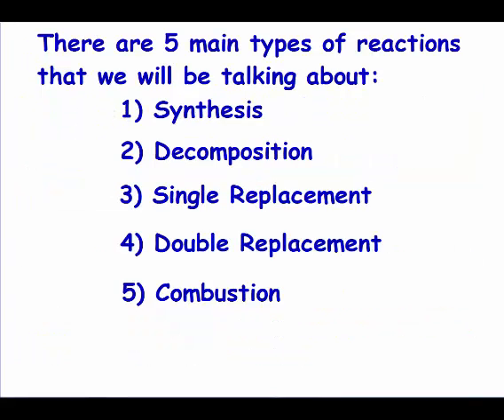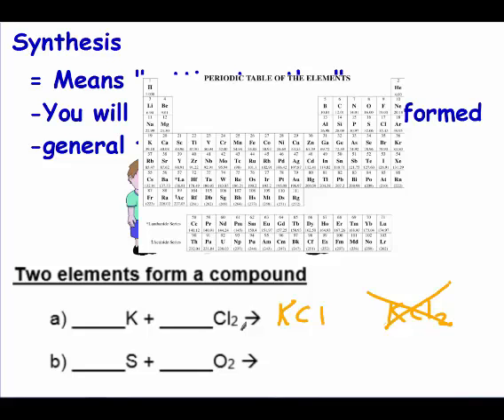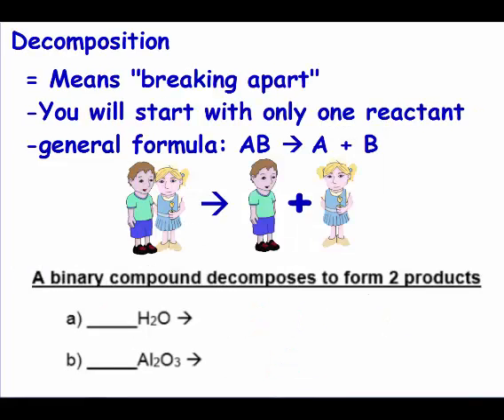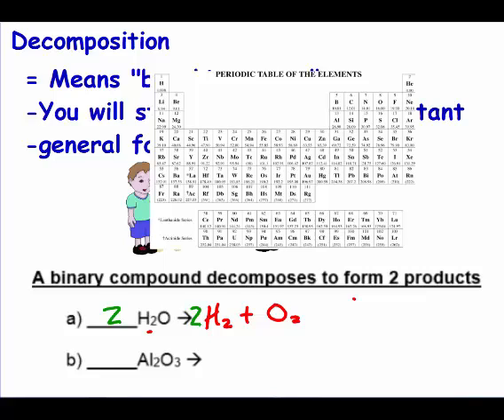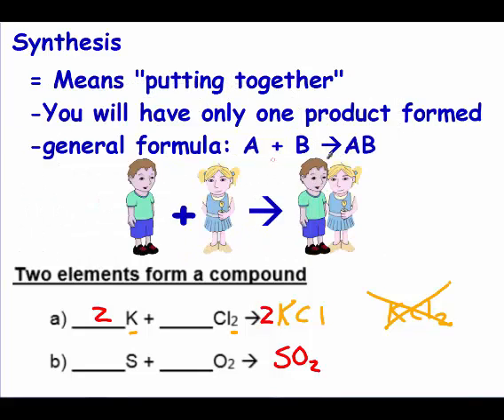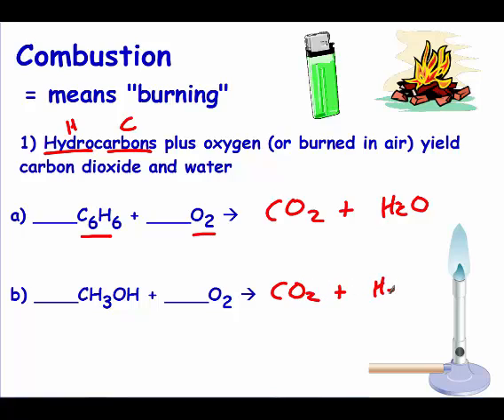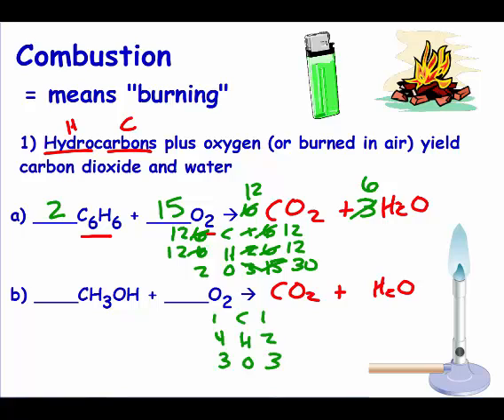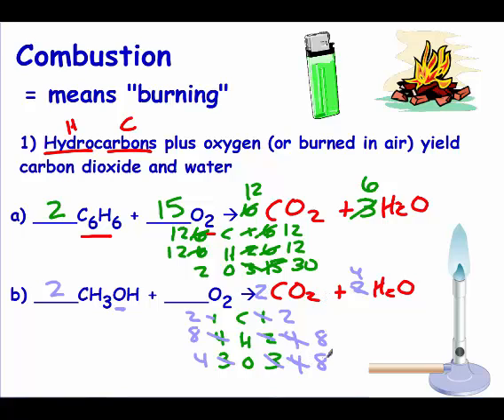predicting products Synthesis, Decomposition and Combustion Reactions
This is the first part of predicting the products of a chemical reaction. It covers basic prediction of synthesis, decompostion and combustion reactions.